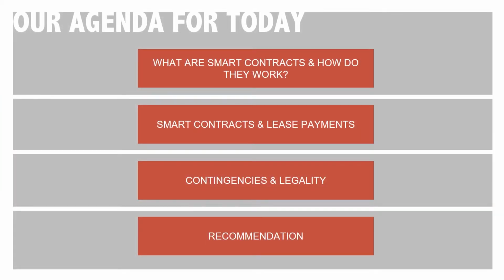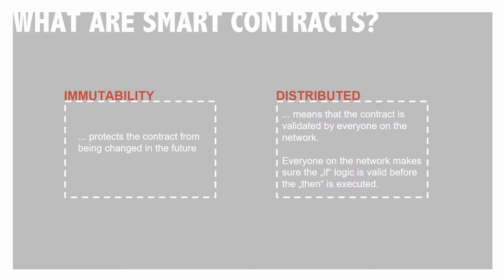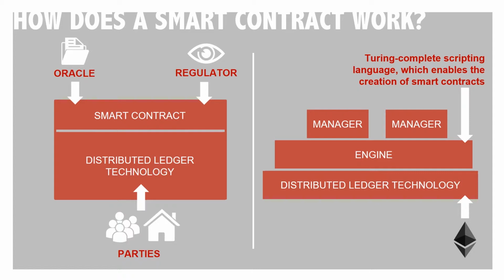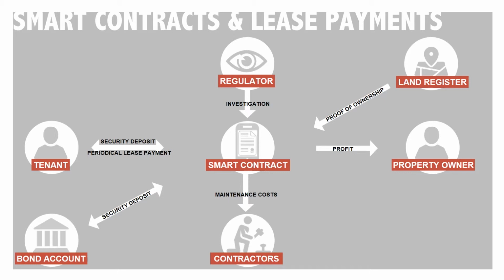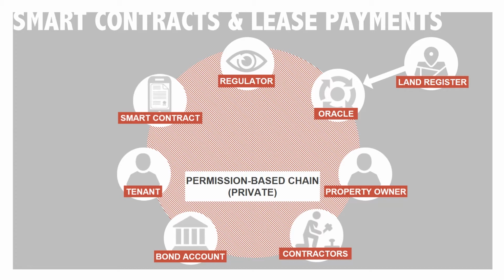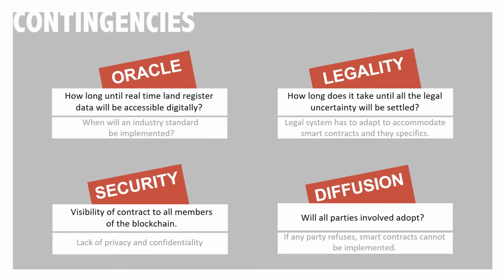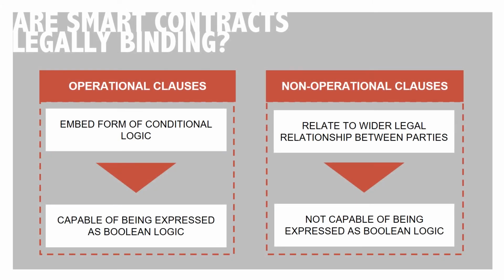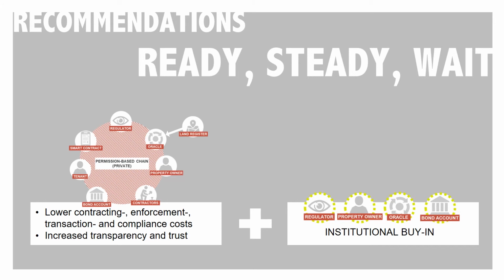Smart Contract (Group 2.4)